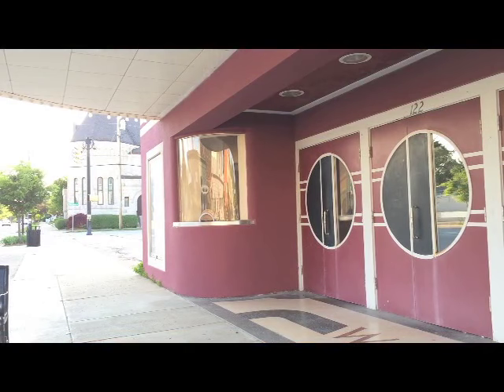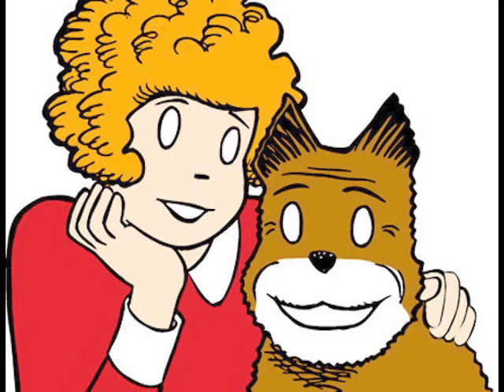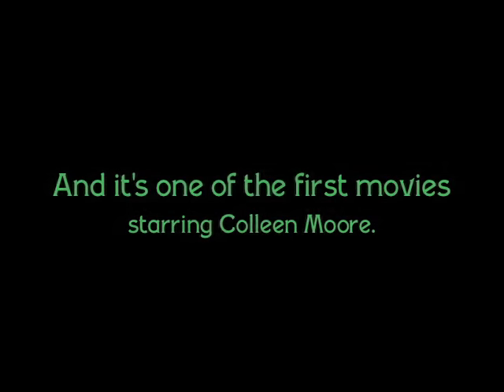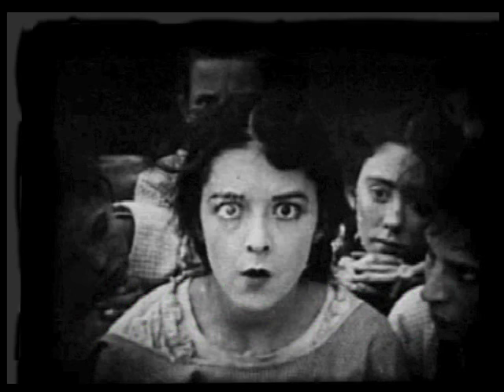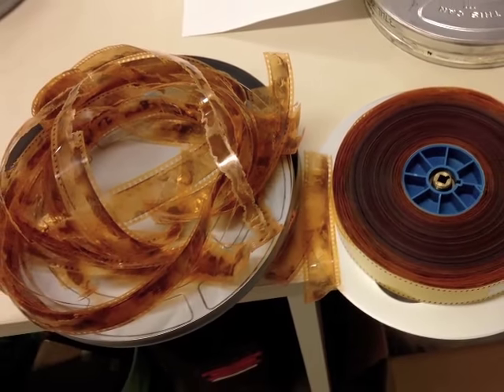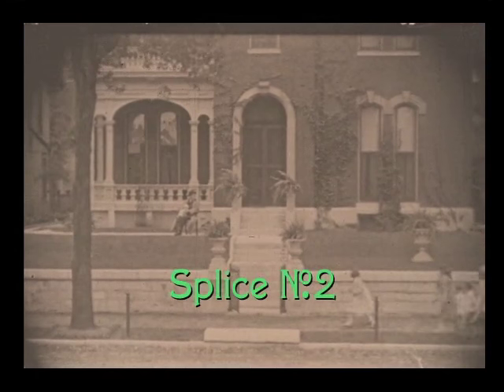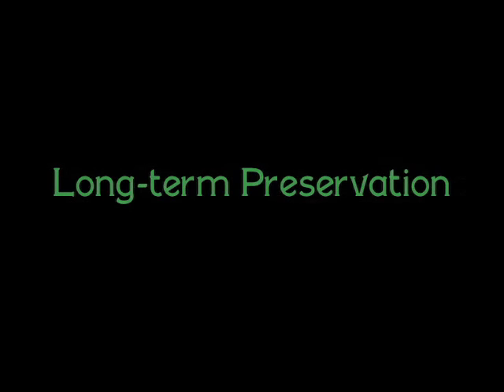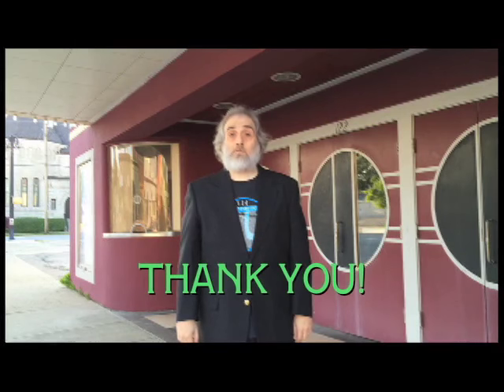Help restore the silent film Little Orphant Annie (1918)!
Restore the silent film Little Orphant Annie (1918). With Colleen Moore, from James Whitcomb Riley poem. DVDs, blu-rays, and other goodies available as rewards. Kickstarter ends on Sept 4, 2016. Details